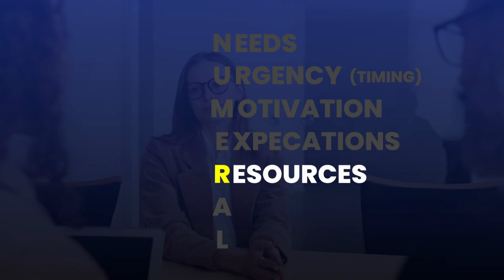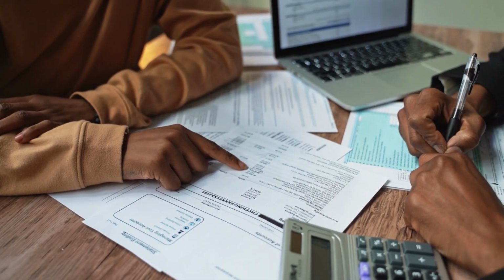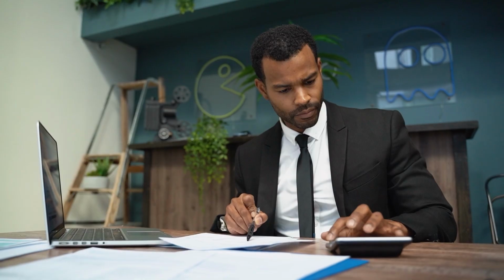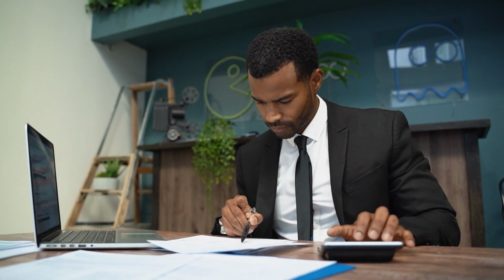Great Questions = Great Results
Here is a fantastic mnemonic to help you remember what questions to ask your home buyers and home sellers!

Renowned for his expertise, and having been repeatedly featured in D Magazine's "Best Real Estate Agents" and "Top Producer" lists, as well as being honored as one of Dallas Fort. Worth's Top Realtors, Leonard Thomas is a seasoned real estate professional dedicated to prioritizing client satisfaction.

Over the decades, Leonard has garnered numerous accolades and has been sought after by the nation’s leading brokerages to train agents in client-focused techniques for marketing properties, conducting impactful open houses, negotiating offers, and managing commission objections.